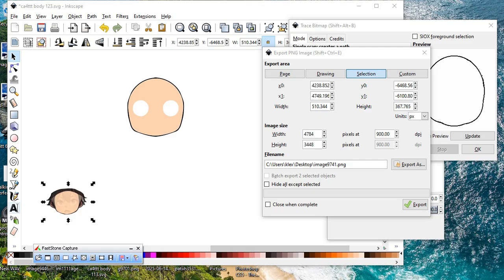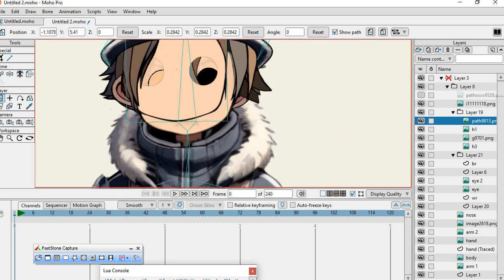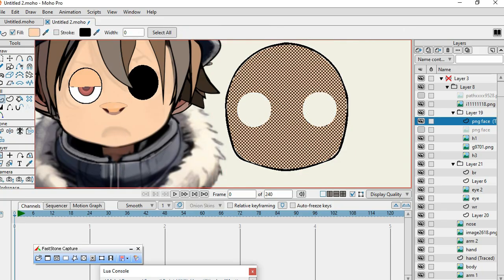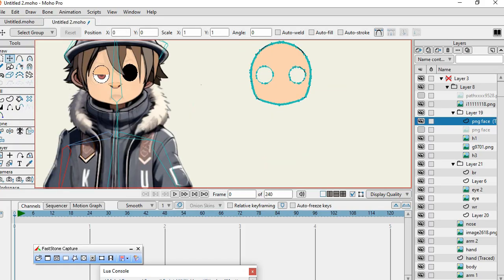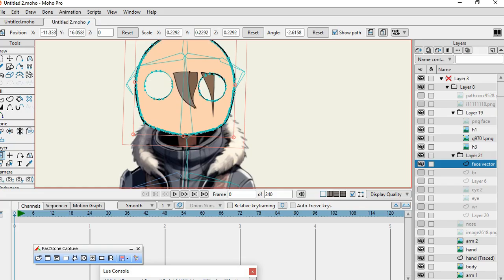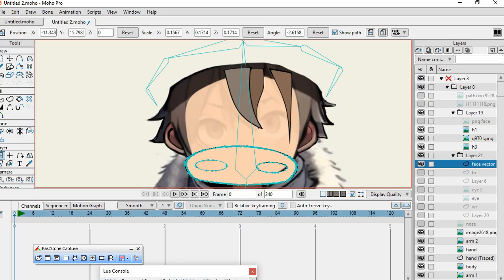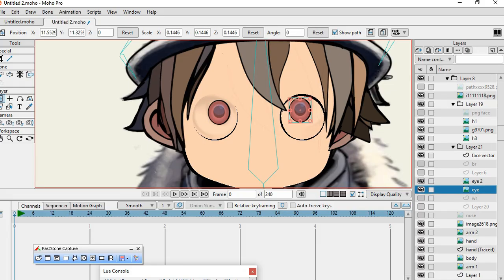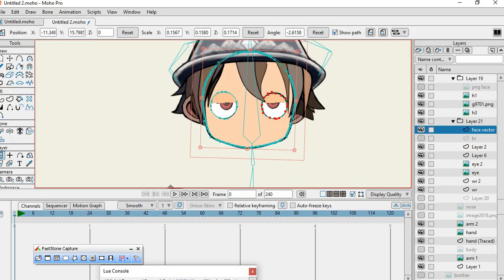MOHO FACE TRACING - I use the drawing tool to copy a PNG IMAGE & change it to a SVG IMAGE to animate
MOHO HAS A DRAW TOOL WHICH YOU CAN USE TO COPY A PNG IMAGE and USE the copied SVG IMAGE to animate . This is very good to use for faces and head turns .